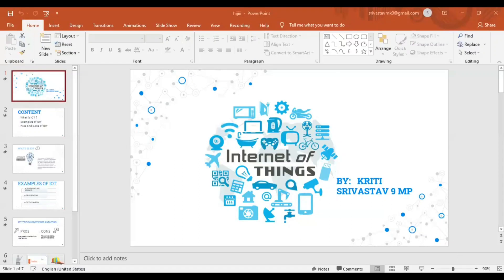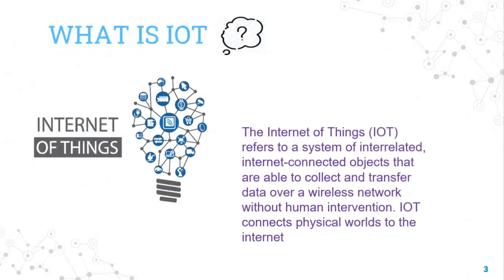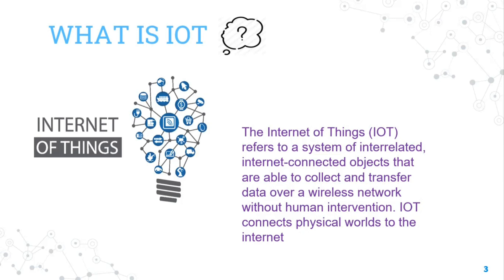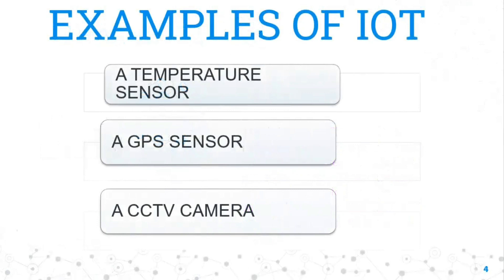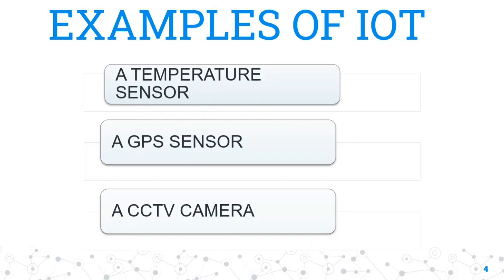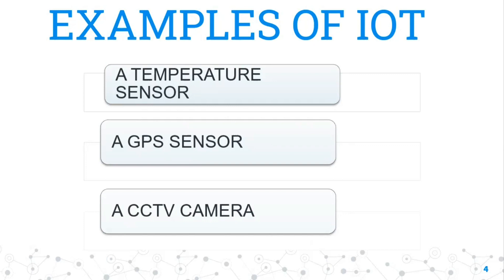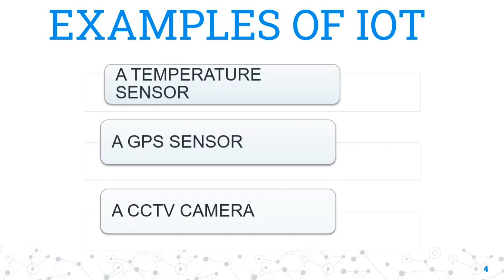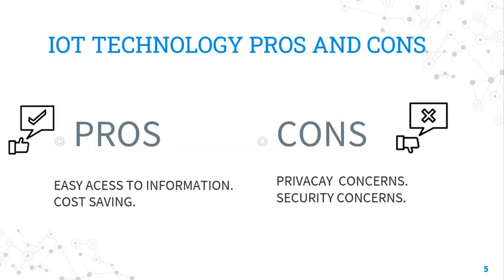All You Need to Know About IOT | Internet of Things || Make Easy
Best Video To Learn About IOT Internet of Things | Explained with Real life example.

The Creator of this Beautiful and informative video is "Kriti Srivastav"

Topics Covered :-
1. All about IOT
2. What is internet of things
3. what is IOT
4. Real life example of IOT
5. uses of IOT
6. Where IOT is used
7. IOT by make easy

Links :-

Channel Description :
Make Easy